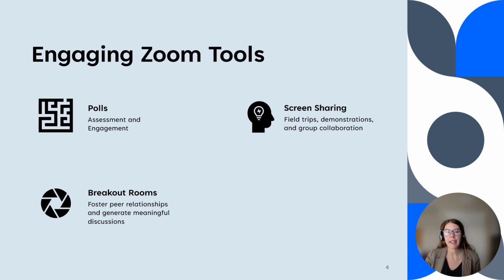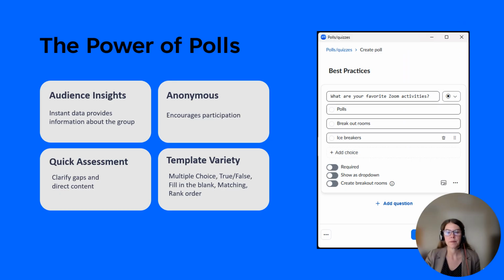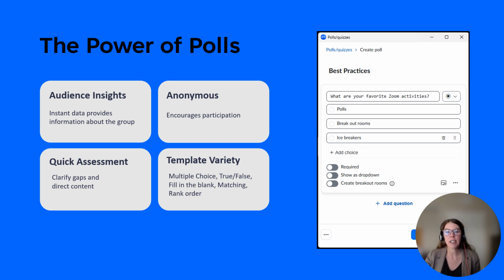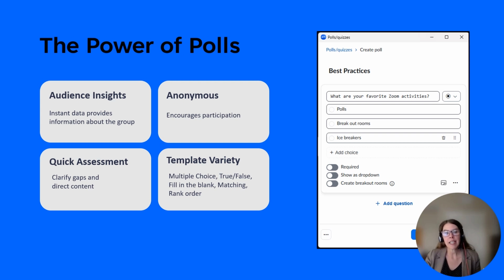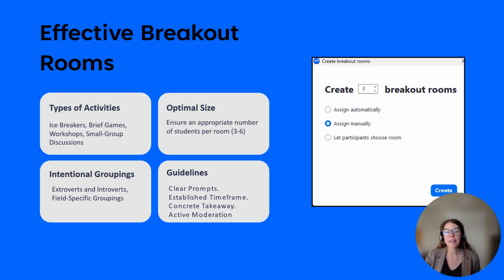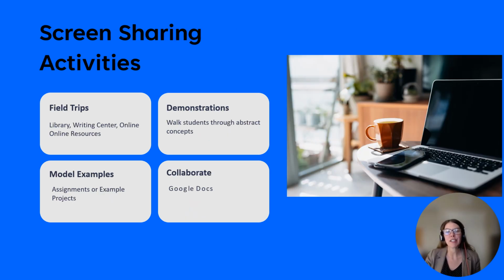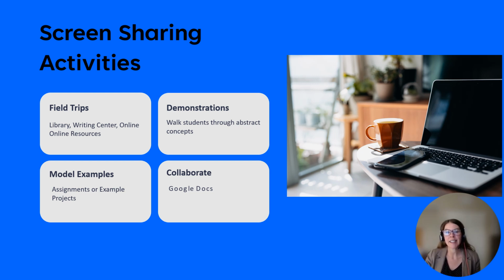Facilitating Meaningful Participation in Zoom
This session explores strategies for fostering engagement in the online classroom. Techniques will also cover pre- and post-seminar participation, using polls, screen sharing, and breakout sessions to enhance attention and facilitate interactive activities. Additionally, it will identify methods such as “mini-breaks” that use humor or other restorative activities to maintain engagement and combat Zoom fatigue.